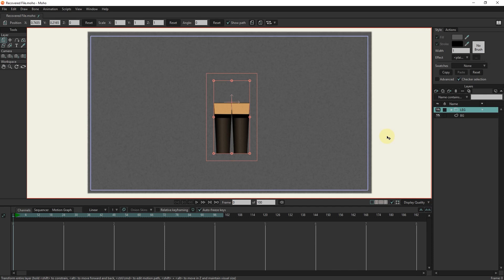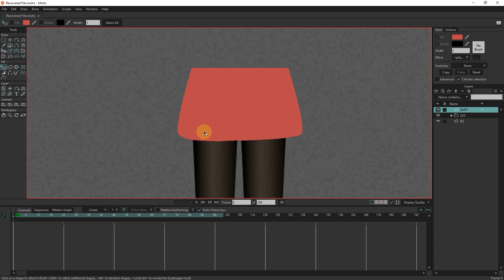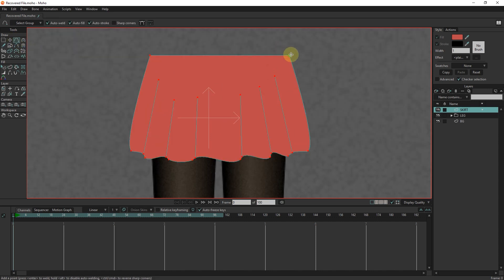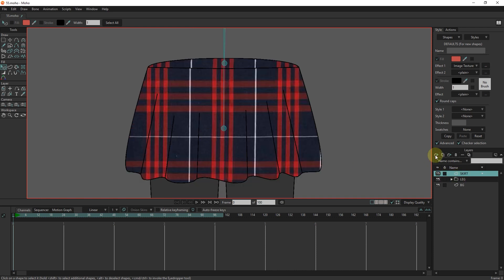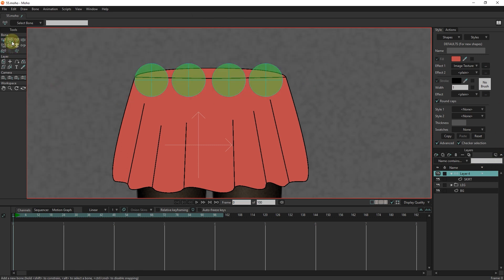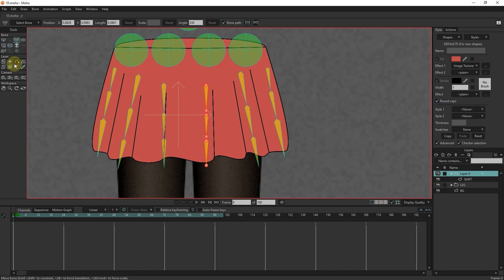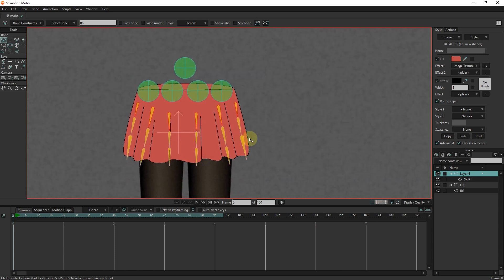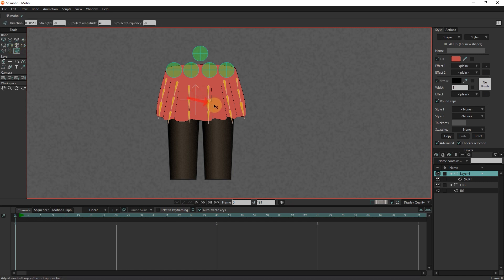Create and animate a skirt in Moho - Anime Studio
MOHO PRO: In this tutorial, I will teach you how to create and animate the skirt of the character.